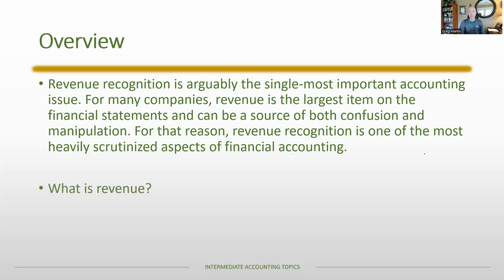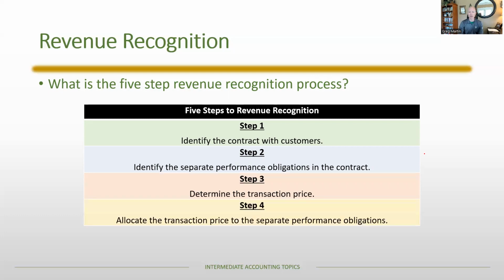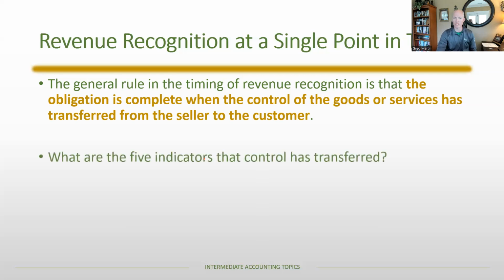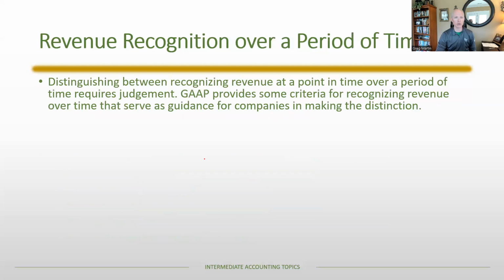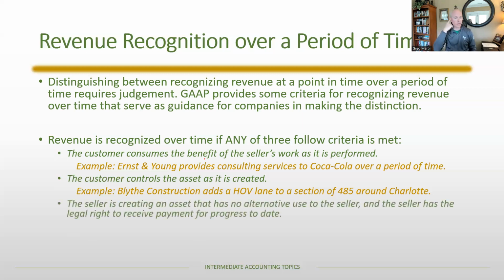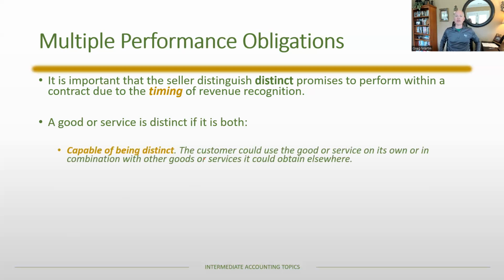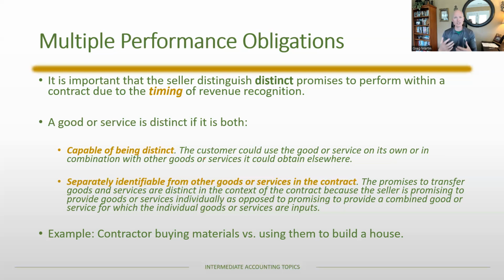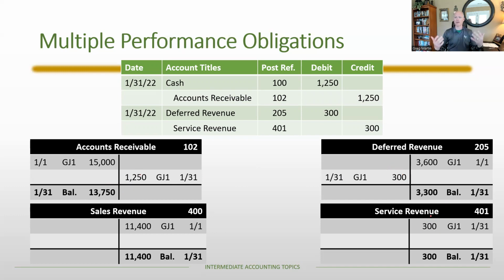Revenue Recognition - Introduction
This video introduces revenue recognition under ASC 606.